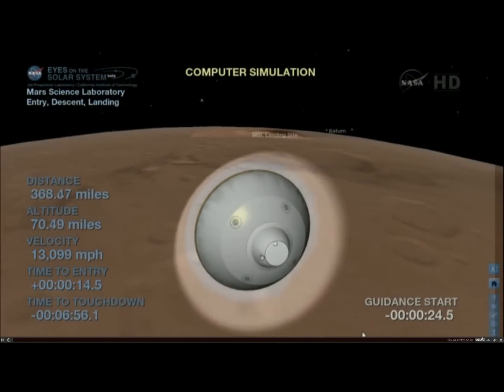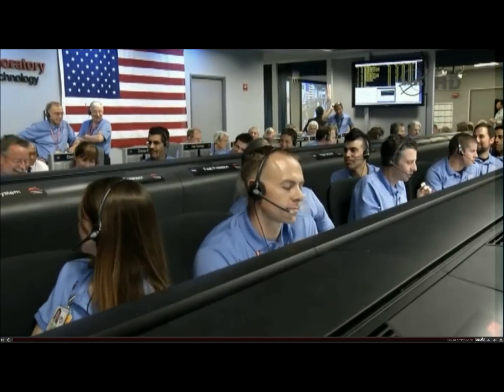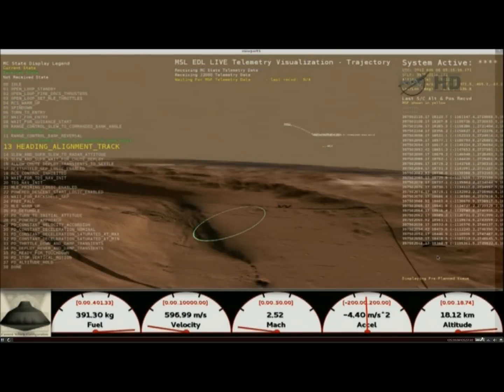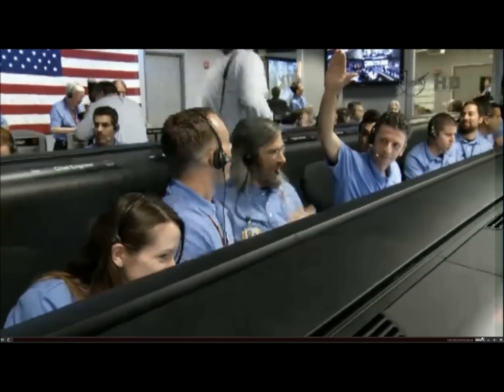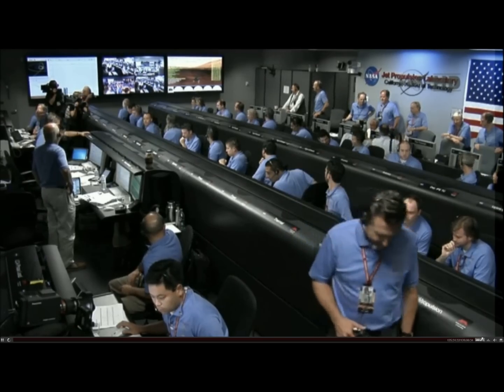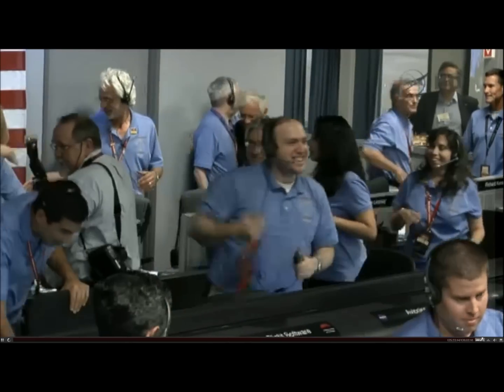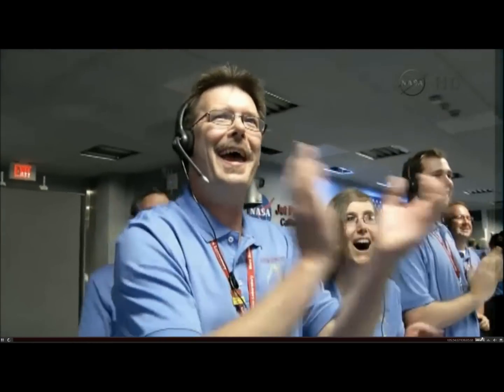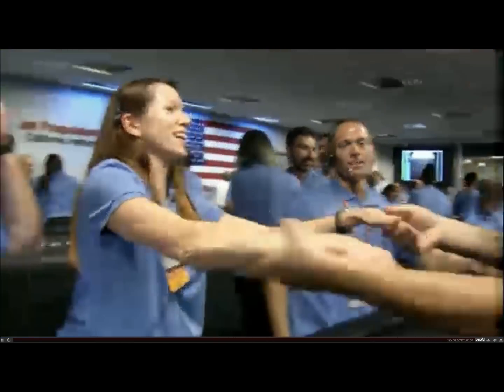Mars Science Laboratory Salle de Contrôle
Moment de suspens pour le centre de commandement de la NASA. Dans l'attente que la sonde se pose sur le sol rocheux de Mars.